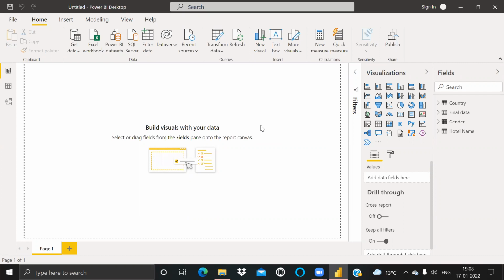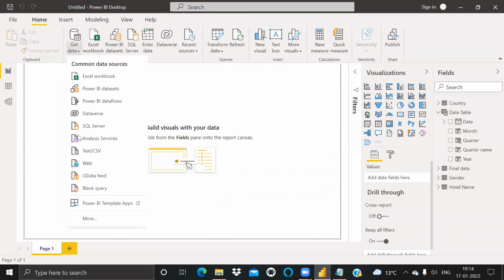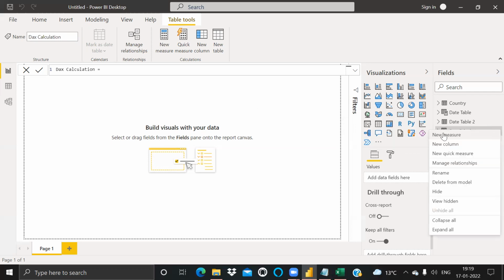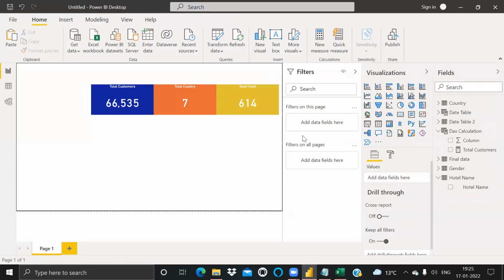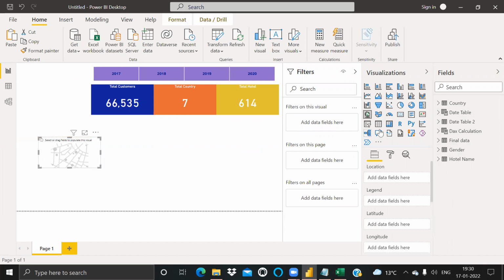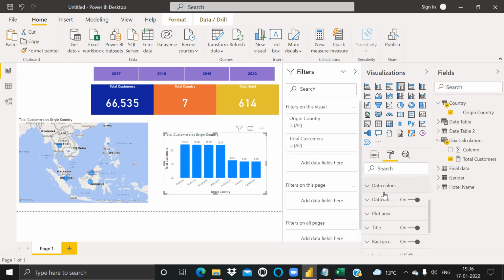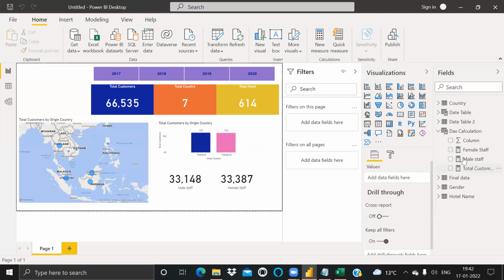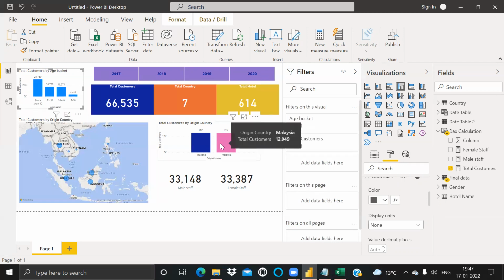Creating a dashboard using date table & dax calculation